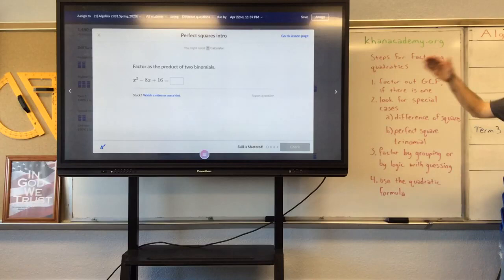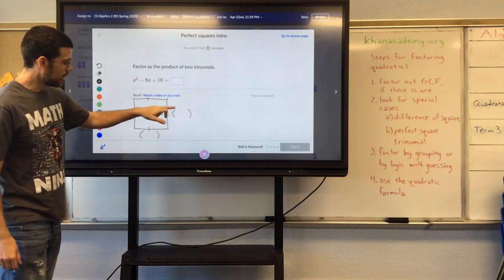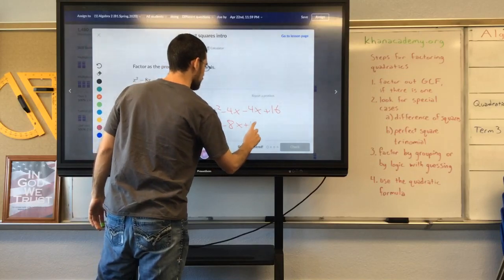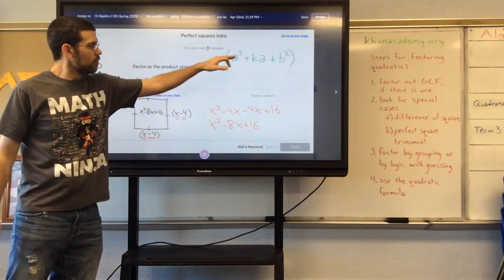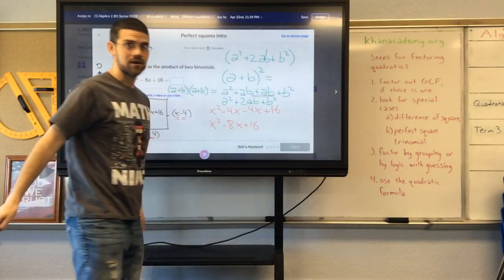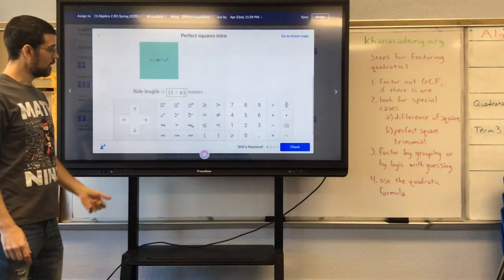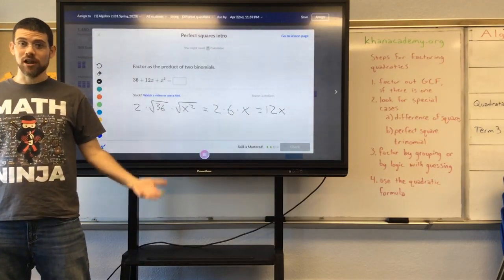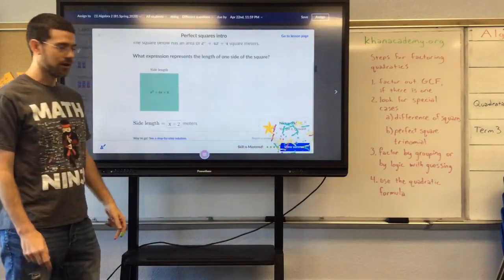Perfect squares introKhan Algebra 1 Quadratics Multiplication & factoring